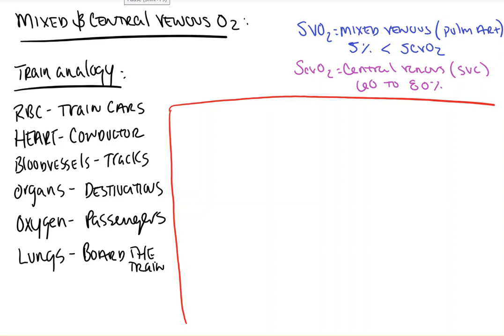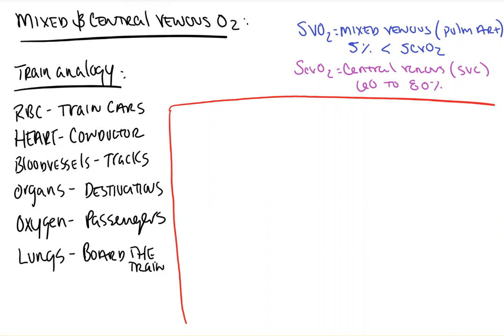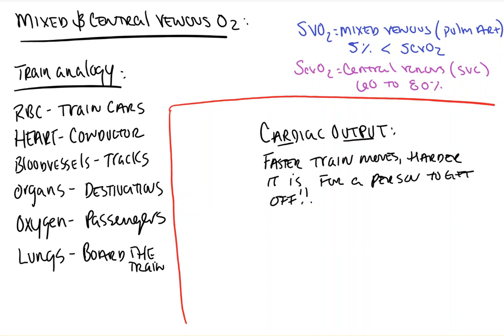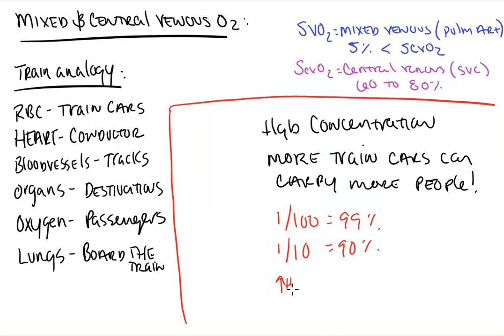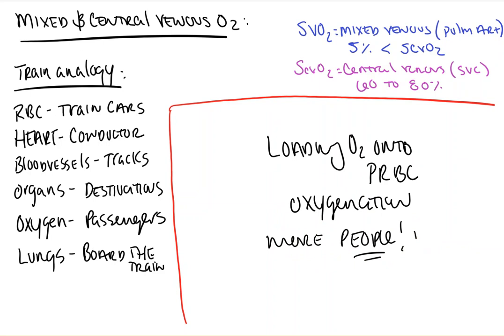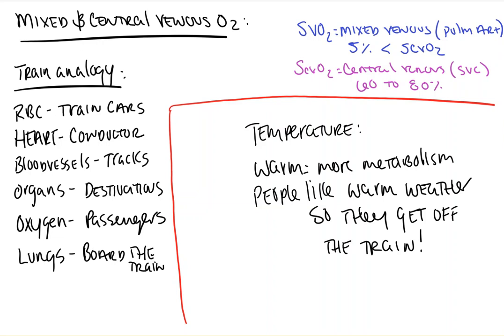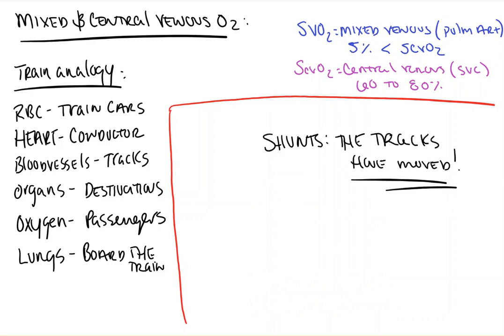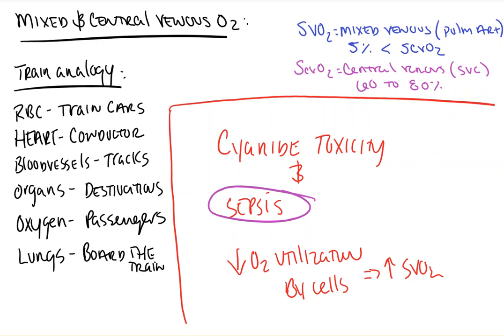Mixed and Central Venous Oxygen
In this video from Count Backwards from 10, we take a look at central venous oxygen content (ScvO2), mixed venous oxygen content (SVO2), discuss what makes them similar, what makes them different, and what physiological factors affect them and how. And we do it using a train analogy. Choo-choo!